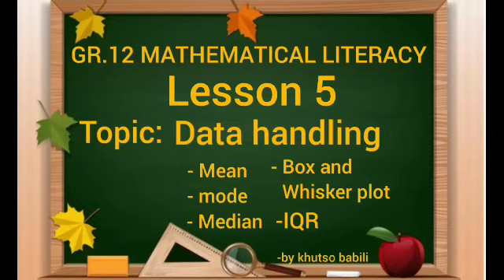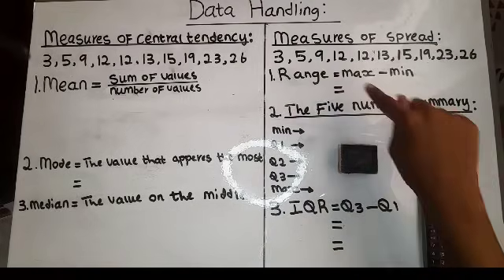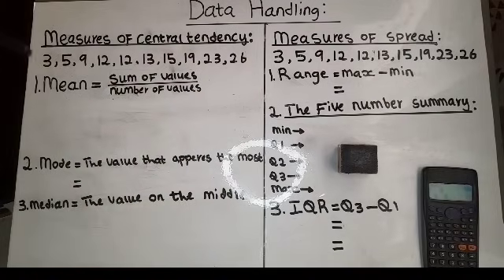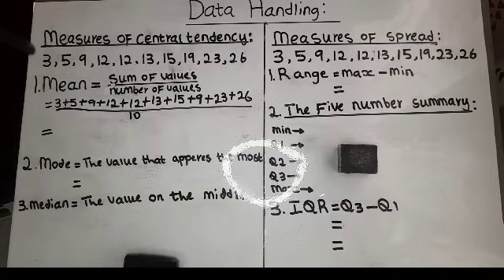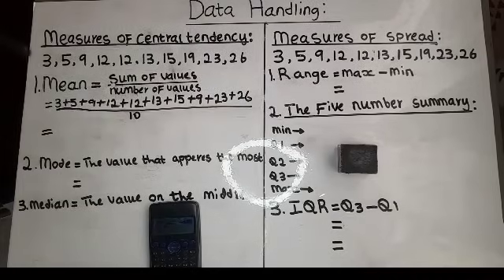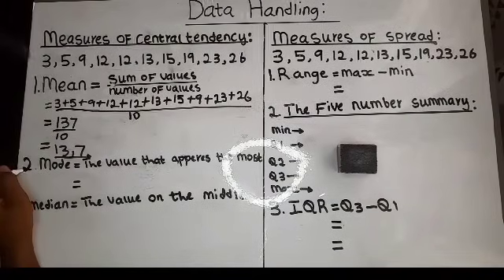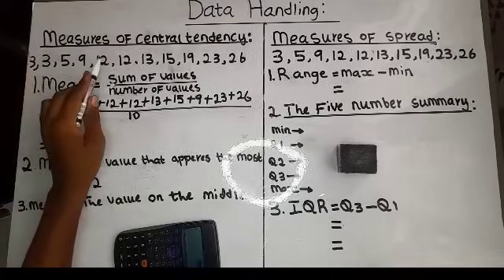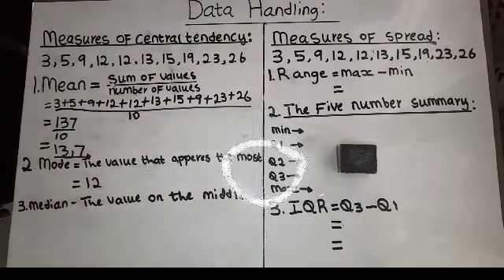Grade 12 Mathematical Literacy Data Handling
0:00 Intro
1:28 Mean
3:43 Mode
5:15 Median
7:34 Range
8:31 Five number summary
12:51 IQR
13:33 Box and whisker
17:49 Outro